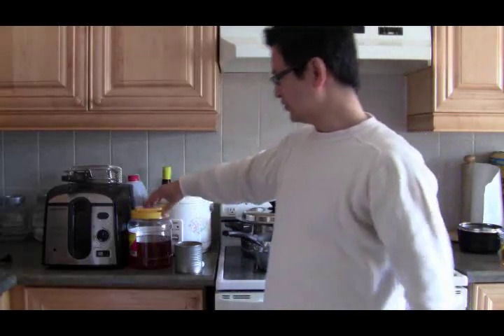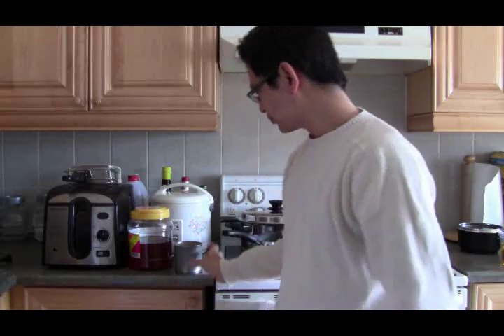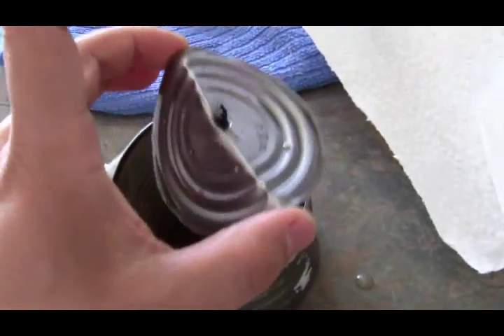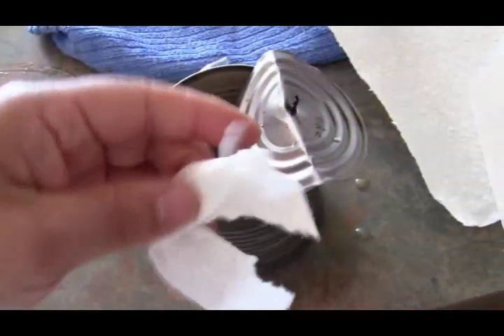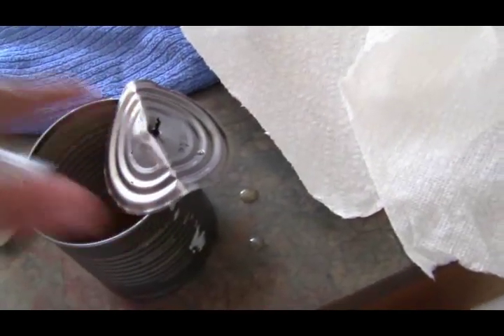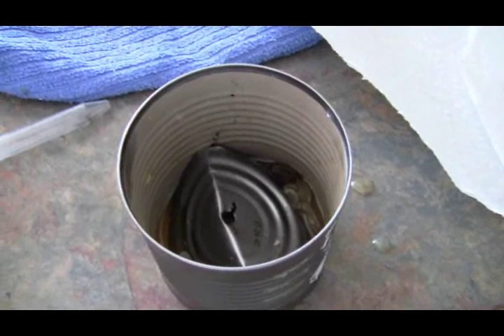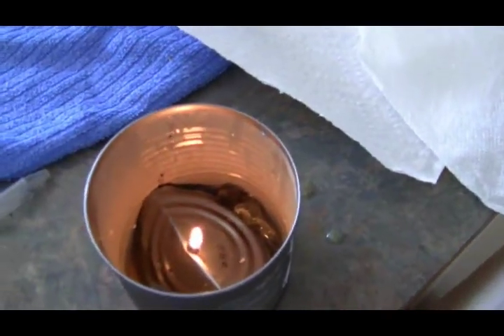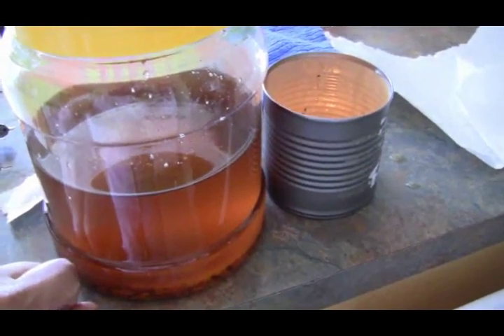Biofuel Biodiesel Oil Lamp from Waste Vegetable Cooking Oil - How to make Free Energy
How to make a bio-fuel/ biodiesel (Old Used Vegetable Oil) oil lamp from ordinary used vegetable oil and recycled tin can.  Probably the simplest biofuel lamplight in the world.  You can do it under a minute if you have all the materials ready.  Free energy for the taking.